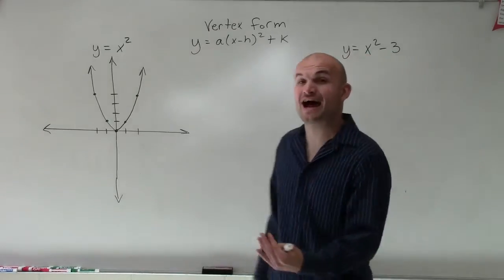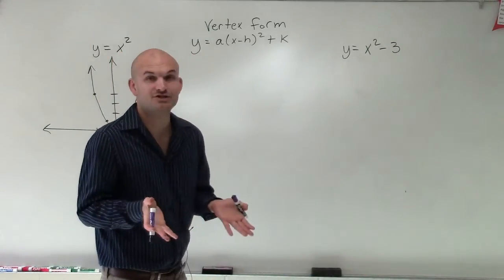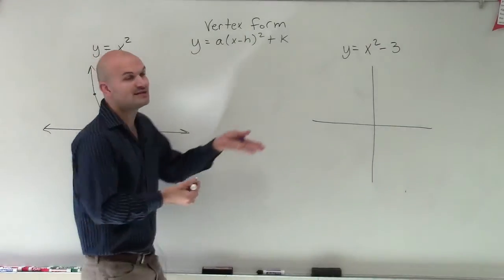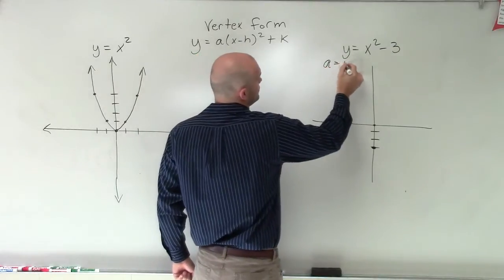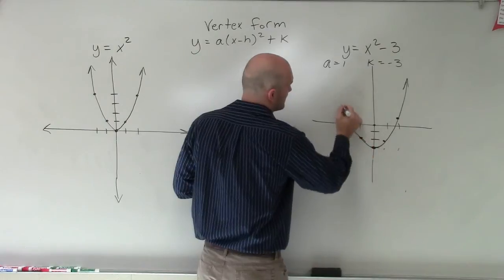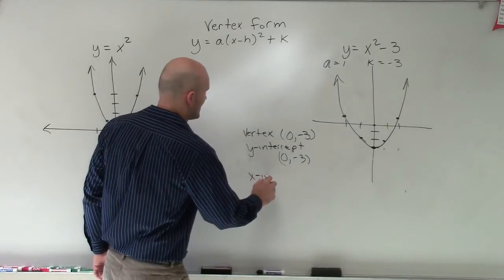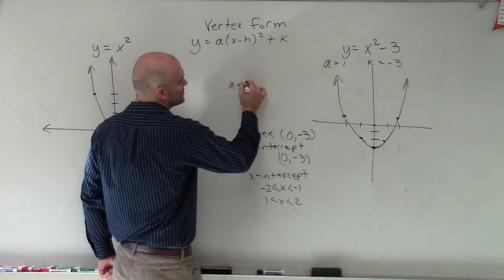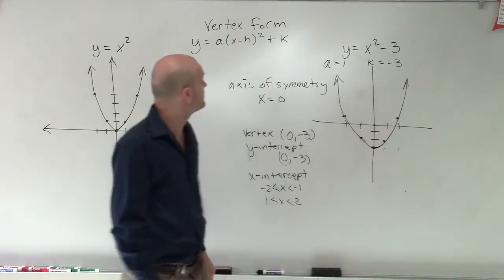Graphing a quadratic function in vertex form with vertical translation